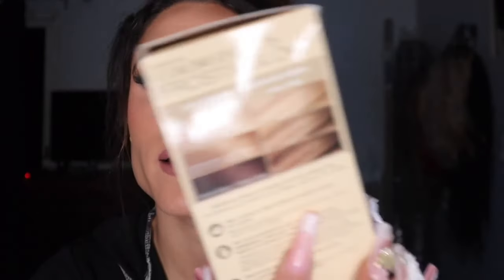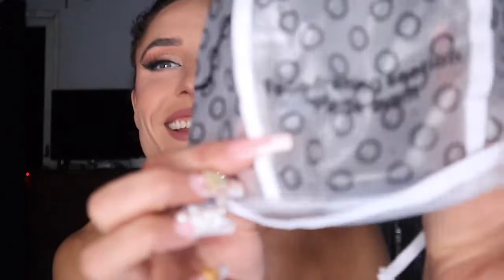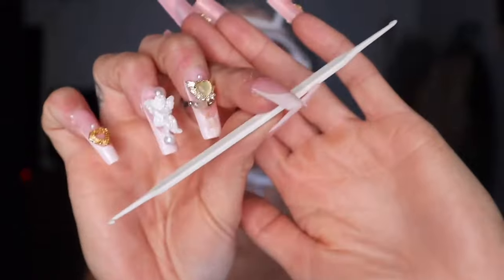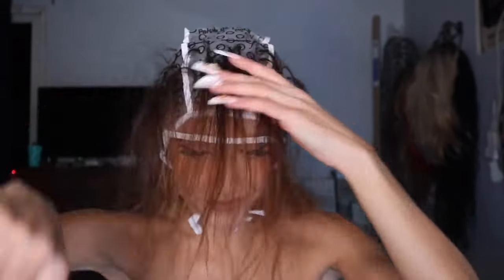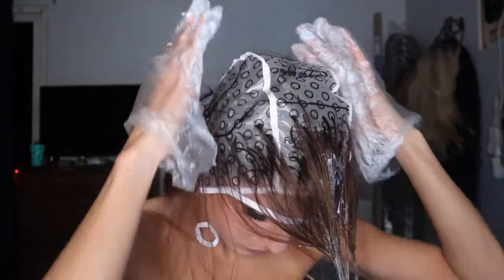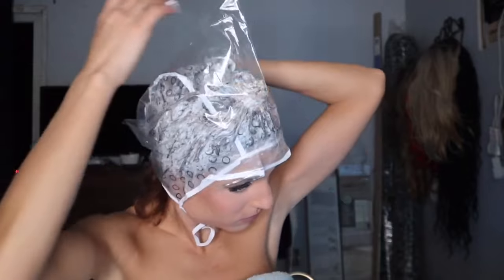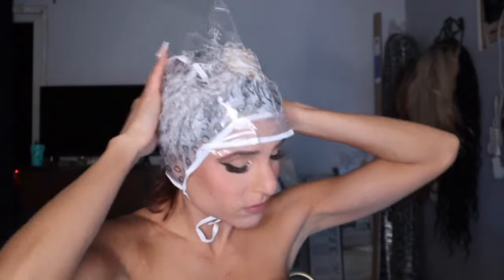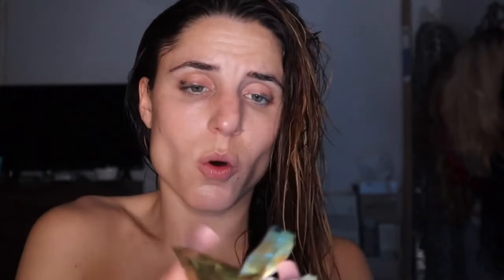DIY Highlights at Home (What Have I Done!)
Several years ago I took to the drugstore and came across this DIY highlighting kit. I don’t like to add a lot of color to my hair, but I do get bored with solid brown over time. To add a little bit more dimension and warmth into my hair for the beginning of this new year I want to try this kid again, and share my result with you!

I have not died my hair, a different color in years, however, I have added highlights, which I always enjoy! A budget friendly way to do so from the comfort of your own home, this kid I found two almost be full proof. If you follow the few tips and tricks, I give you throughout this video, I believe you will have amazing results as well!

As always,
xoxo Shane